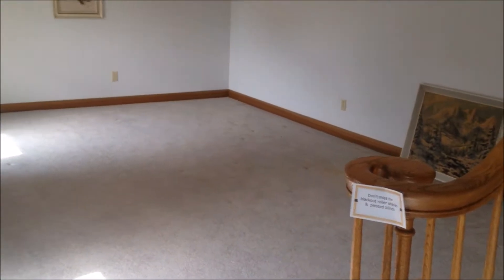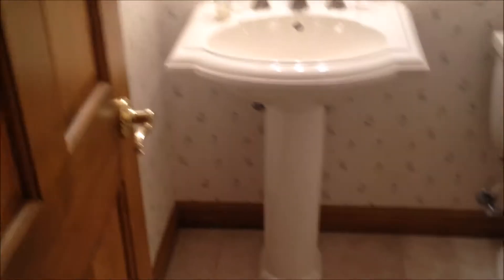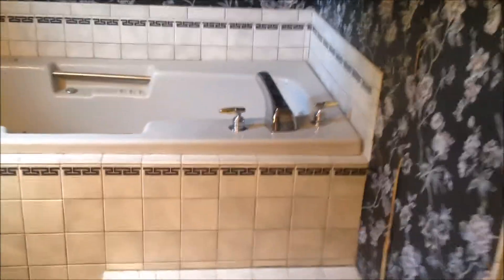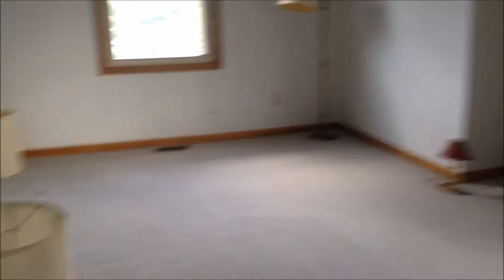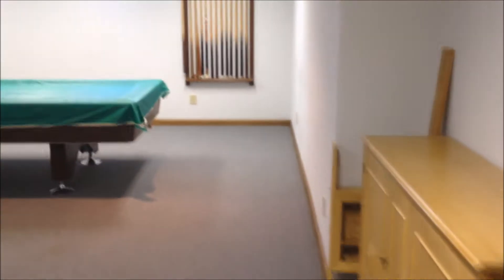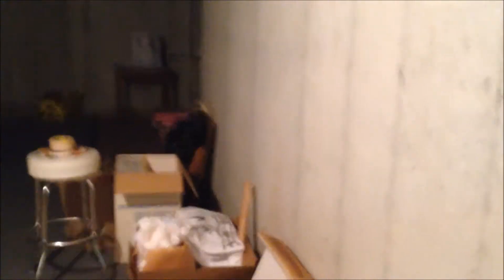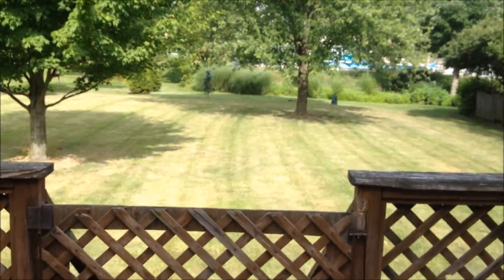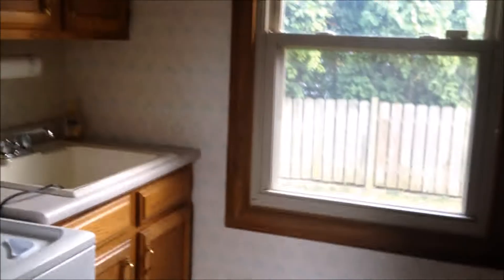Ivory Hills Dr